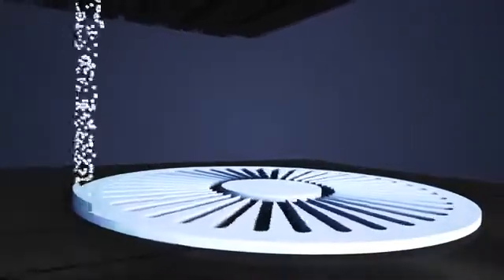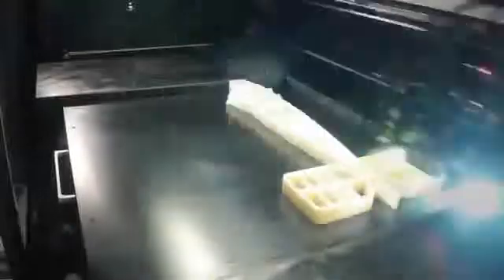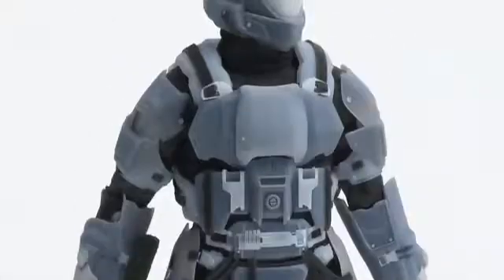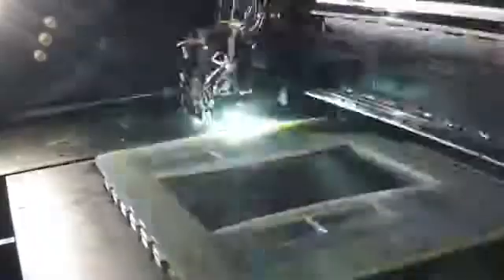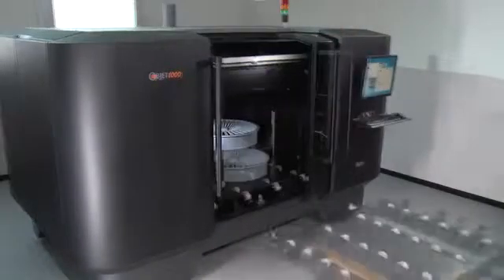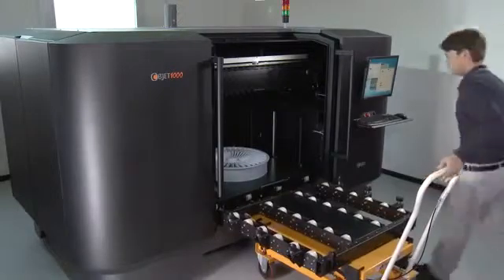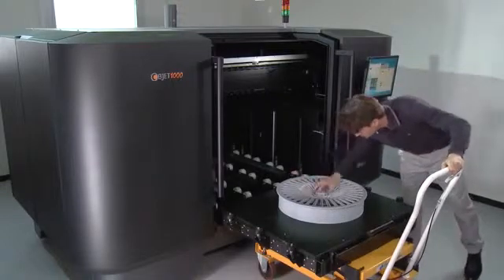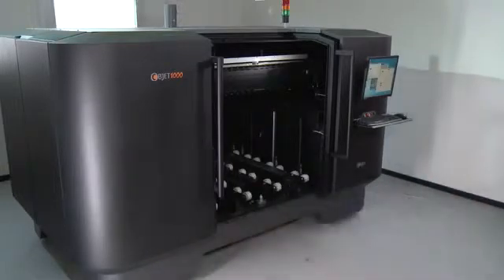Stratasys Objet1000 Impresora 3D para Grandes Modelos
La Objet1000 Plus es la mayor impresora 3D en materiales múltiples del mundo. Desde prototipos a escala real hasta bandejas completas de piezas pequeñas exactas, la precisión característica de PolyJet y una gama de materiales que ofrece precisión y estética a gran escala.